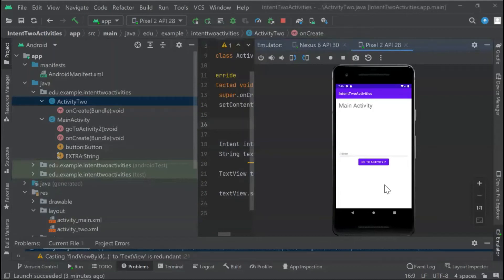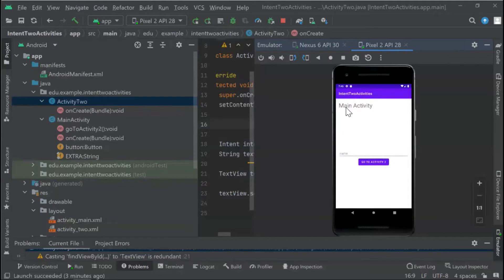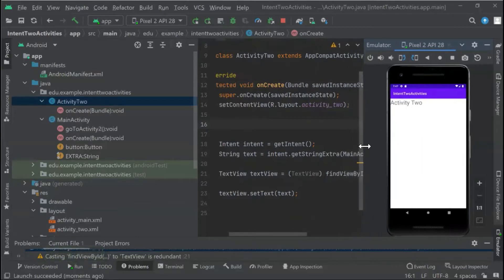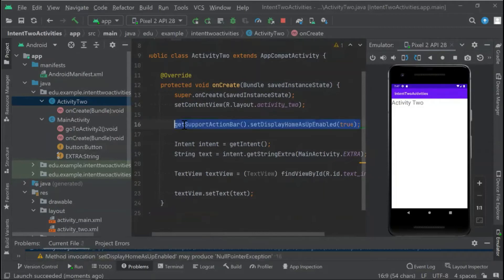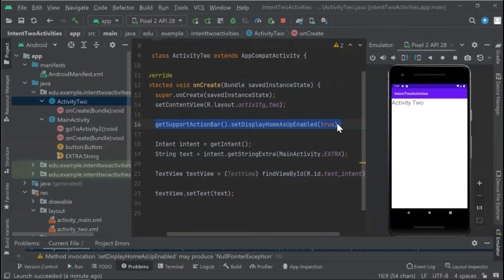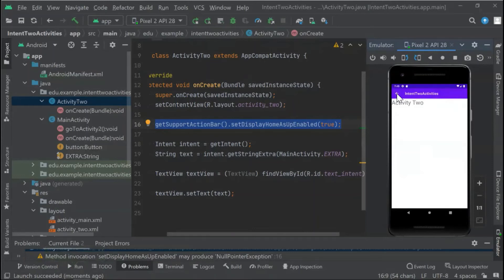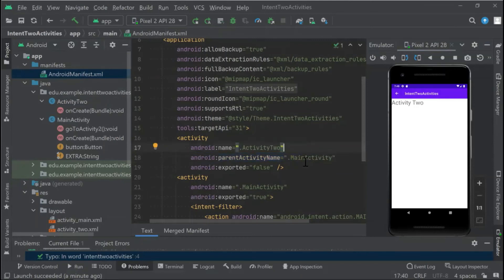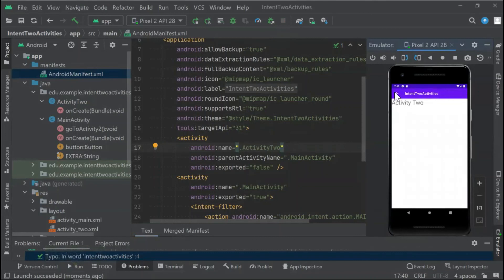How to add a Back Arrow in Action Bar in Android Studio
Learn how to add a back button to the action bar in Android Studio 2022. You need to add a line of code in your Activity two. We will learn how to add a parent activity name to the manifesto.